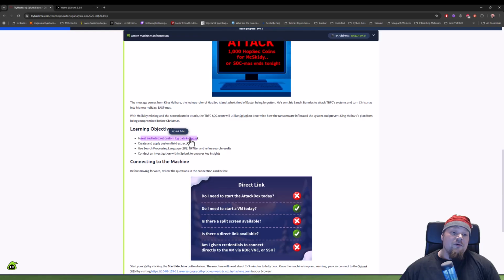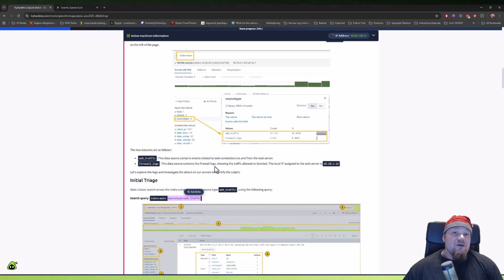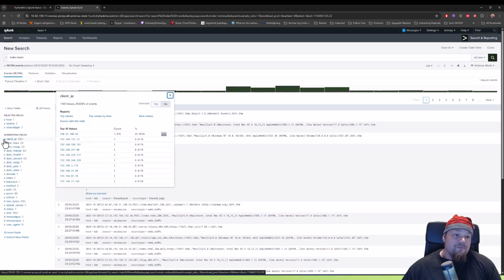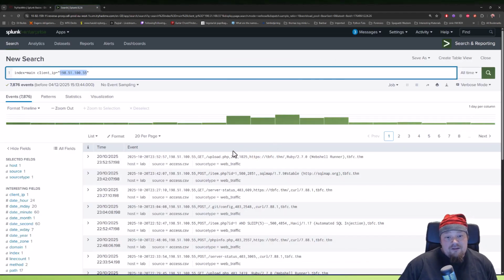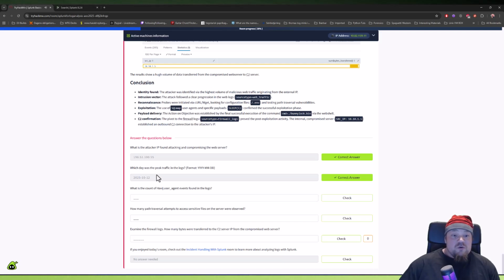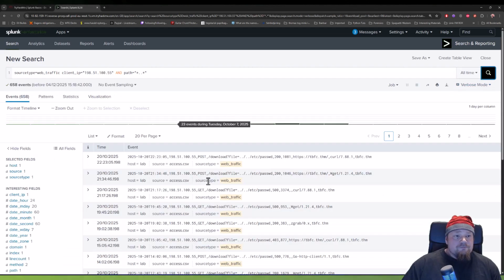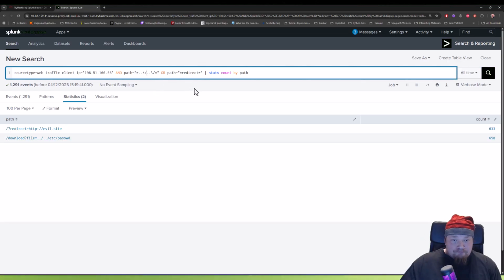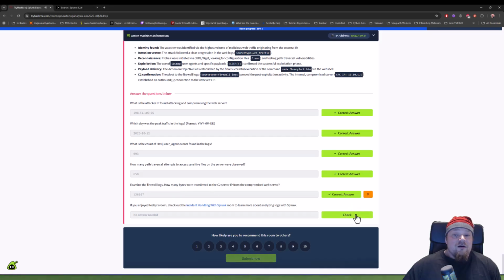TryHackMe Splunk Basics Walkthrough | Full SIEM Investigation Guide (AoC Day 3)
Learn exactly how to investigate a real attack using Splunk in this full walkthrough of TryHackMe Advent of Cyber Day 3 – Splunk Basics: Did You SIEM?

In this video, we cover:
🔍 Exploring Splunk Search & Reporting
📈 Timechart analysis to detect traffic anomalies
🕵️ Identifying malicious user agents
📂 Detecting reconnaissance, enumeration, SQL injection, and RCE
💾 Tracking exfiltration activity through firewall logs
🔗 Confirming C2 communication
📊 Calculating total bytes exfiltrated

Perfect for beginners learning SIEM, blue teamers improving SOC skills, and anyone preparing for cyber security roles.

📌 What You Will Learn:

How to investigate logs in Splunk

Detecting anomalies using timecharts

Understanding user_agents, paths, and client IPs

How attackers perform recon, exploitation & exfiltration

How to correlate events across web logs and firewall logs

🎓 Room covered: TryHackMe – Splunk Basics: Did you SIEM?

If you enjoy cybersecurity, SOC analysis, DFIR, SIEM tools, or TryHackMe walkthroughs, this video is for you.